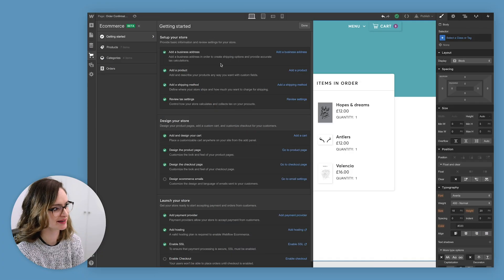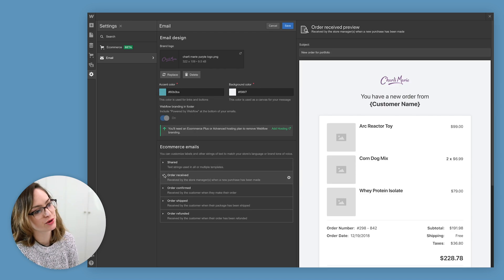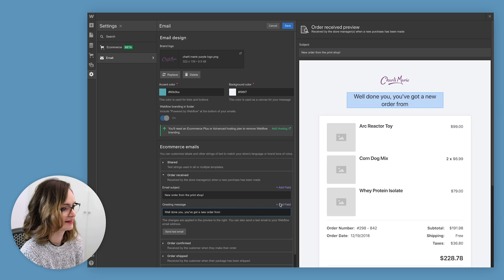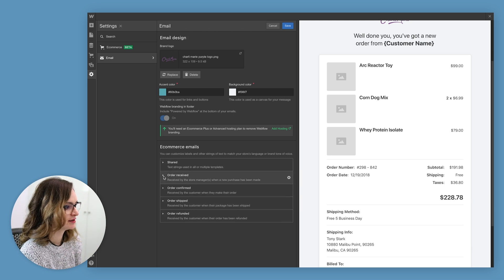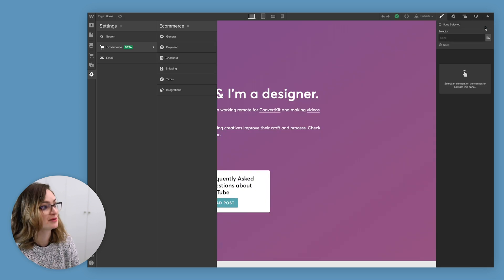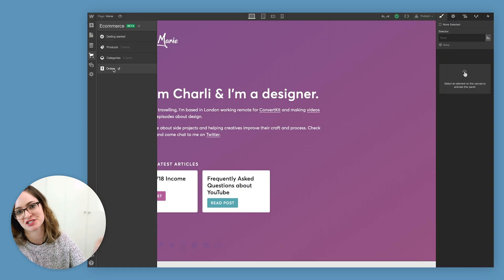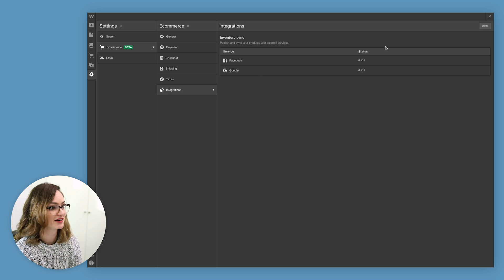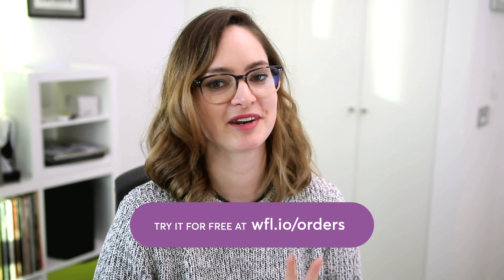Ecommerce emails & LAUNCHING THE STORE | Webflow Ecommerce series - Episode 6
Putting the final touches on my online store and LAUNCHING!

Webflow now has Ecommerce! That means you can build online stores just as easily as you can any other website or landing page by coding it visually. In this series I'm taking you through the whole process of building out my own online store as part of my personal website.

All the pages for my store are built, and it's time to deal with the last few small details then launch! In this video you'll see me customise the emails, check all the settings, and go live!

Episode six: Emails & ads (This video!)

Start building an online store for yourself or your clients using Webflow

// ABOUT ME

// MORE

// SOCIAL

// MUSIC & TECH